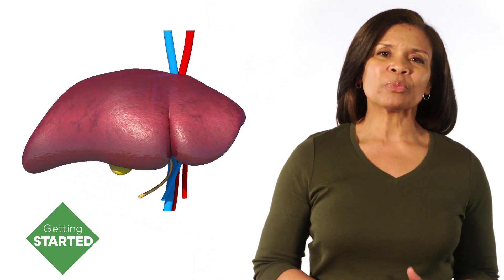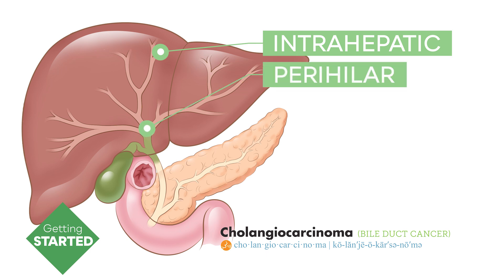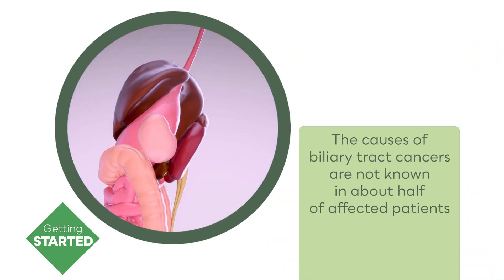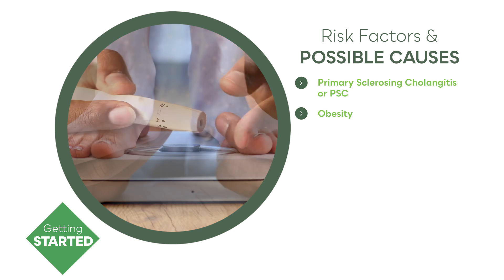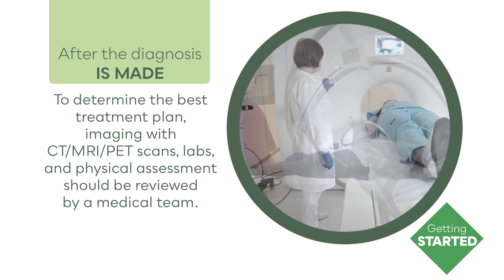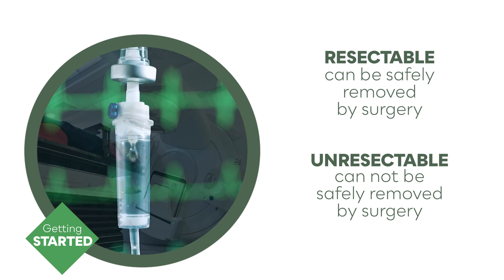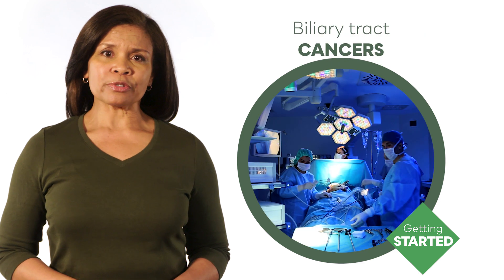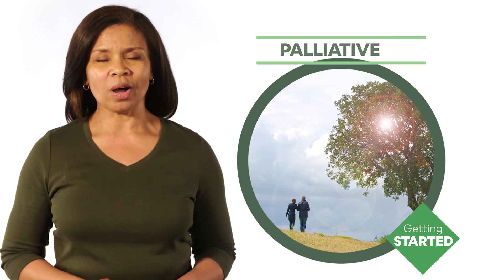Cholangiocarcinoma 101, Part 1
This is Part 1 in a series to explain cholangiocarcinoma and walk patients and their caregivers through diagnosis, treatment, care, and resources.